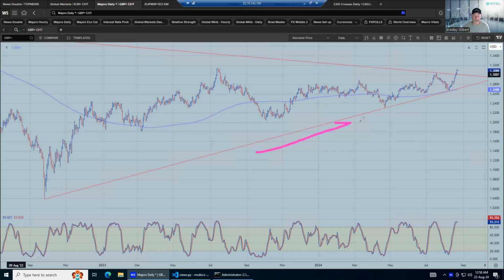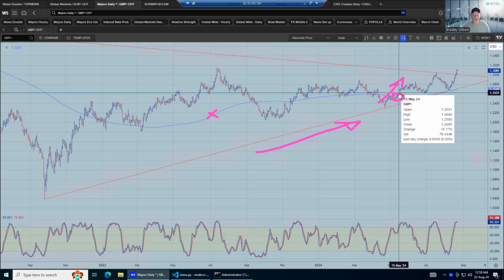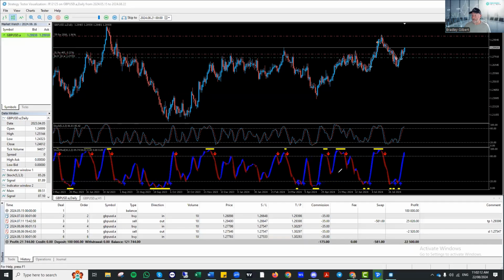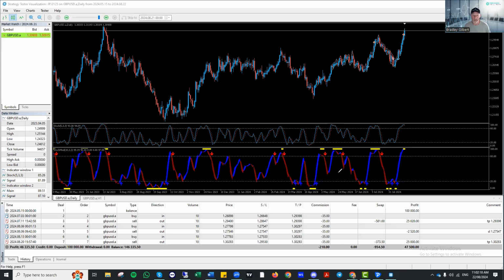How to Make $50K Without Sitting in Front of the Screens All Day!